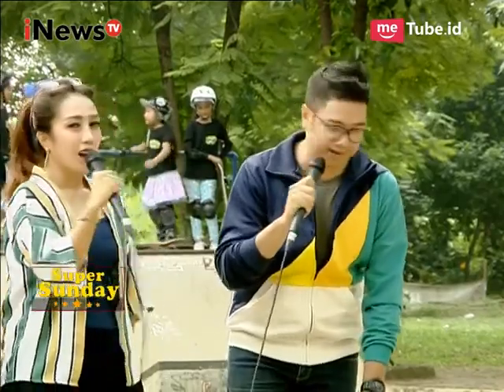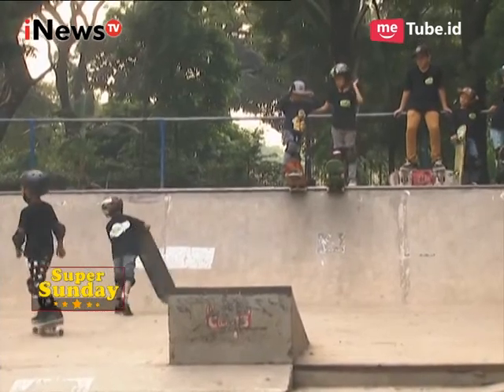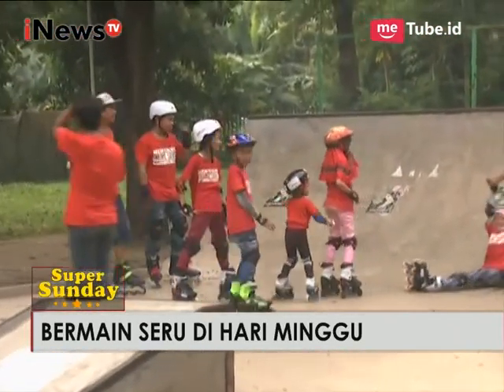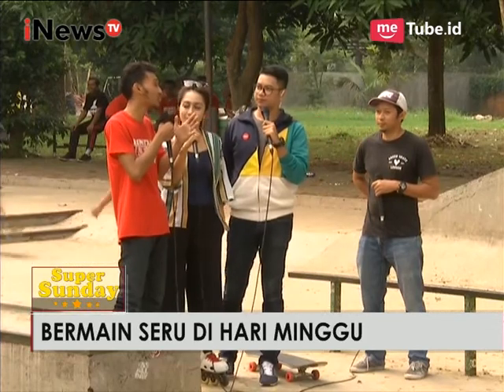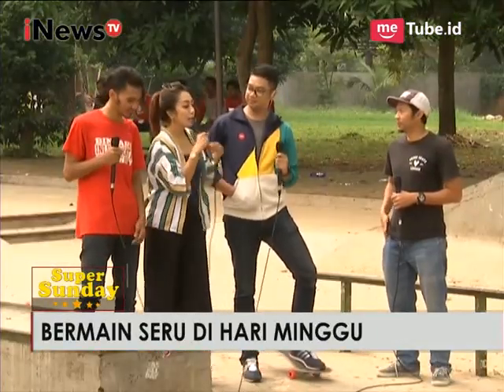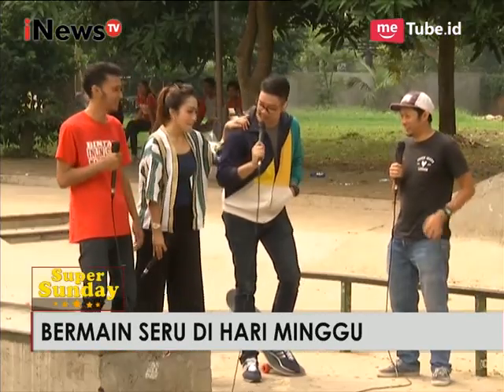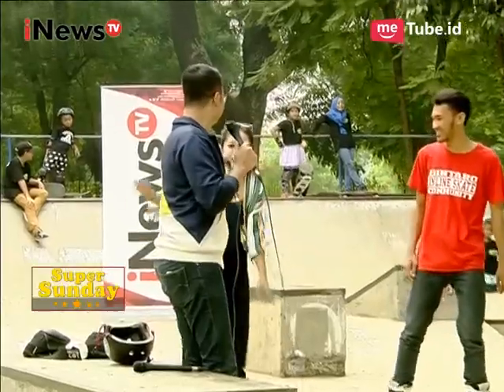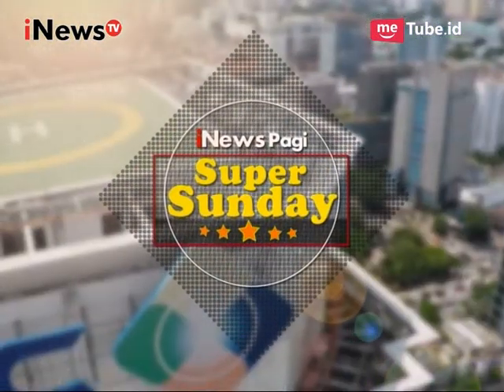Trick-trick Dalam Olahraga Inline Skate & Skaterboard Part 04 - iNews Pagi Super Sunday 14/05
Tanggal Tayang: 14/05/17

Saksikan info berita terkini di:
iNews Pagi: Setiap hari Pukul 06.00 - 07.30 WIB
iNews Siang: Setiap hari Pukul 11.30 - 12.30 WIB
iNews Petang: Senin – Jumat Pukul 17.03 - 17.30 WIB | Sabtu – Minggu Pukul 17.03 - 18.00 WIB
iNews Malam: Senin – Jumat 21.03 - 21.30 WIB |  Sabtu - Minggu Pukul 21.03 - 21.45 WIB